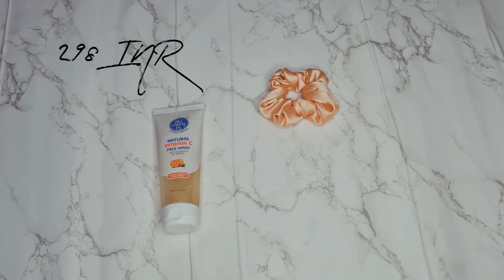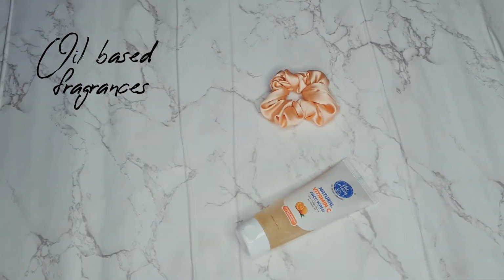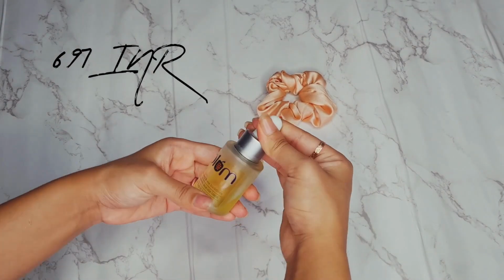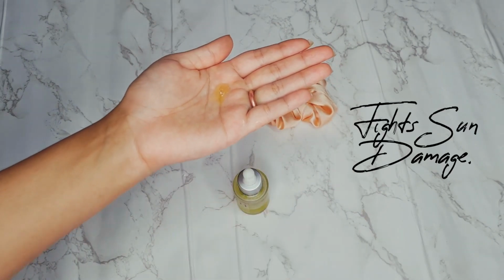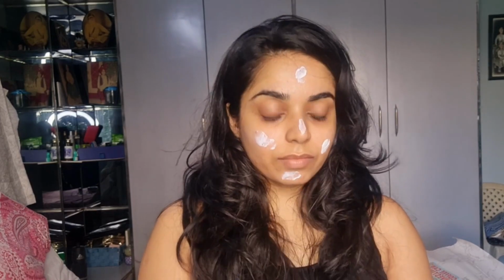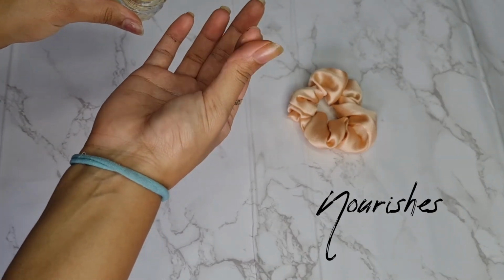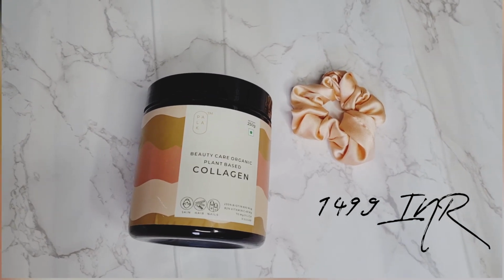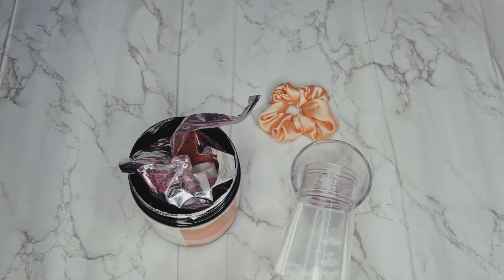Detailed skincare routine before workout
Hey guys, check out my updated version of my pre-workout skincare routine. Small things wearing your makeup before heading to the gym can lead to blocking your skin pores and sweat glands, making it tough for your skin to breathe.

Products used -
Green Tea Alcohol-Free Toner | Shrinks Pores & Gives Even-Tone Skin | 100% Vegan

♥︎ For client bookings or PR♥︎